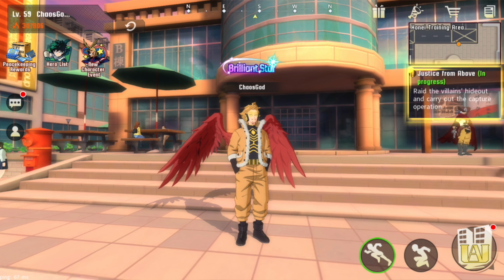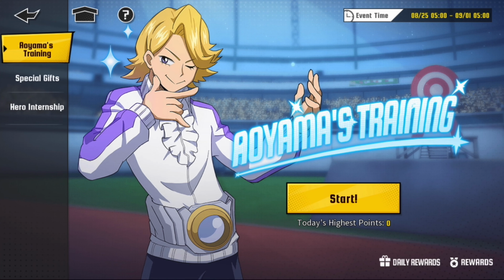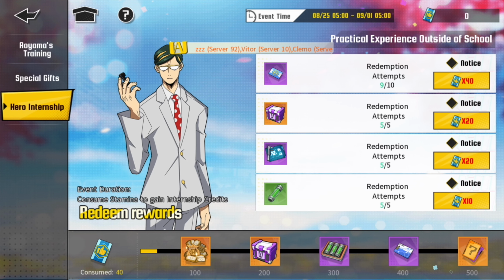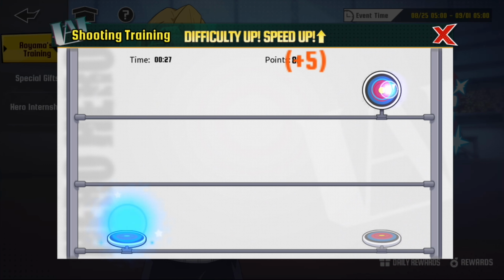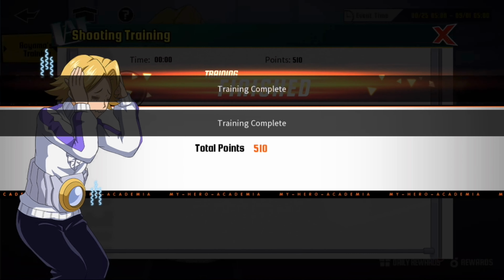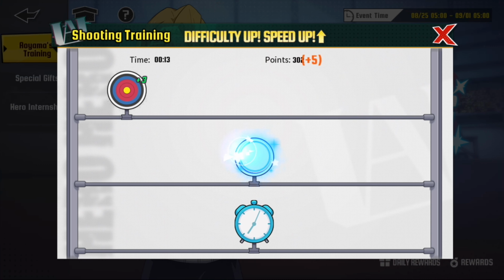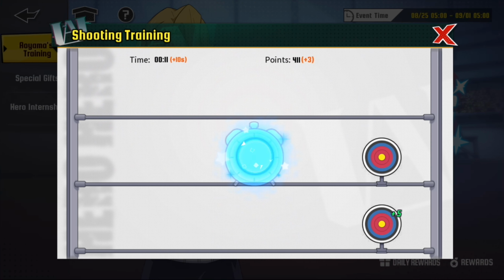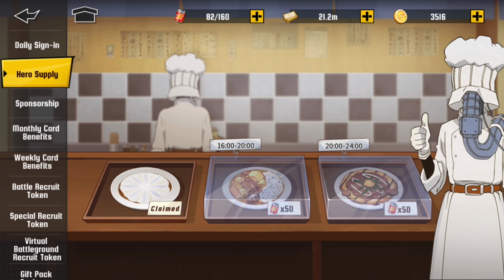MY HERO ACADEMIA THE STRONGEST HERO TRYING OUT AOYAMA TRAINING MINI GAME PLUS SPECIAL EVENT IS BACK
Today we trying out a mini game that involves shooting targets at a super fast pace. Plus we go over an event that is good for free 2 play.